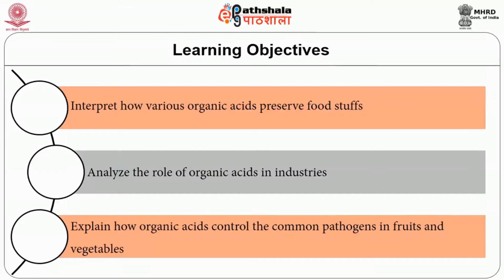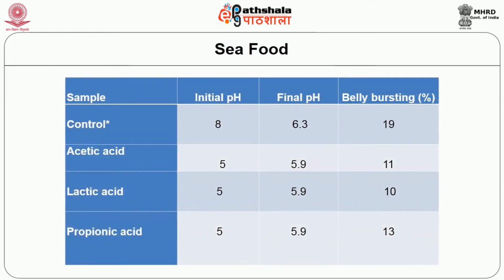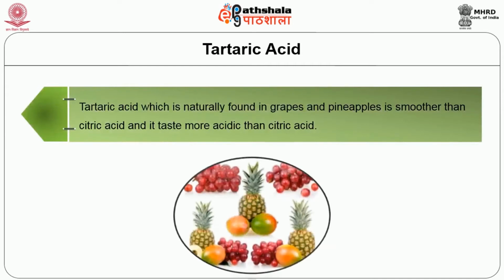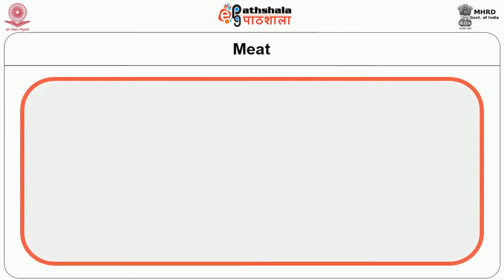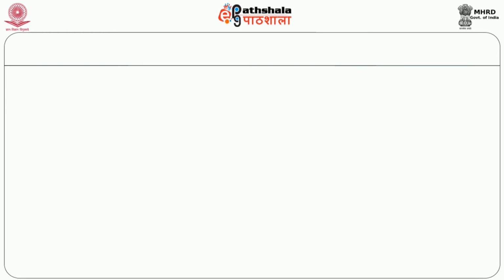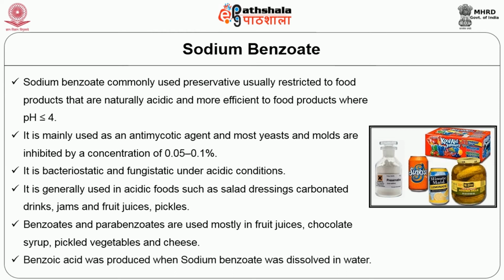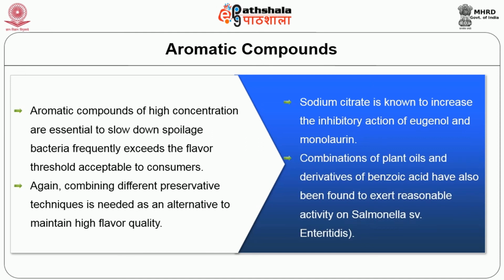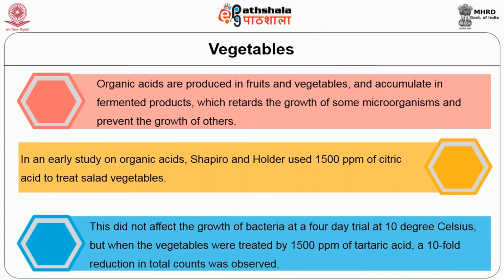M-09.Application of organic acids in food preservation